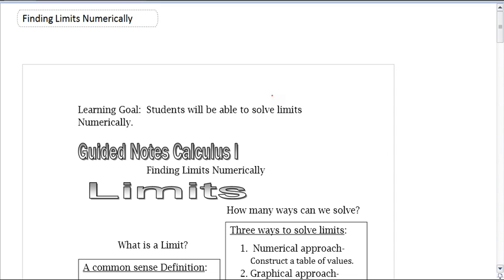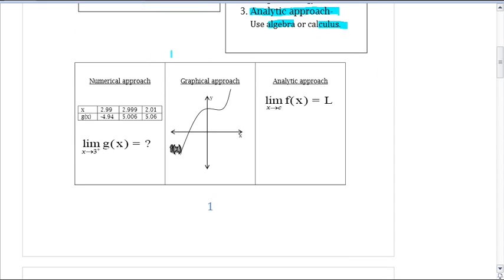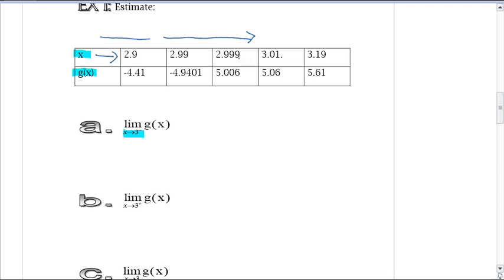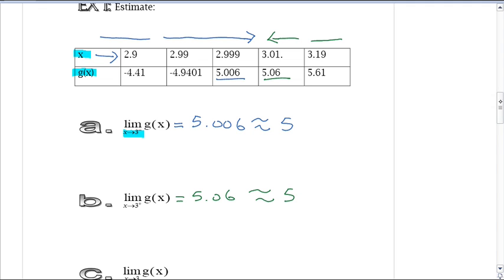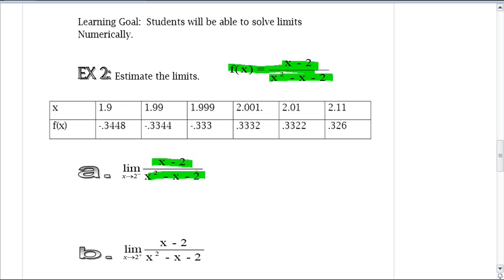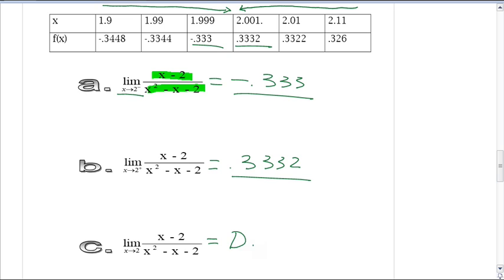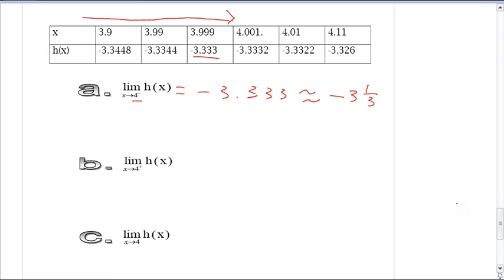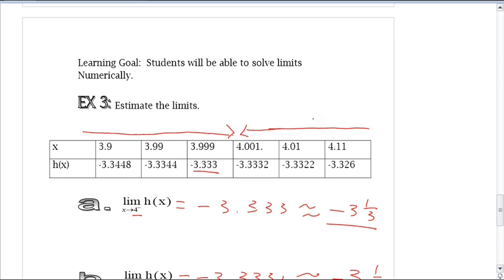Finding Limits Numerically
Calculus - Finding Limits Numerically